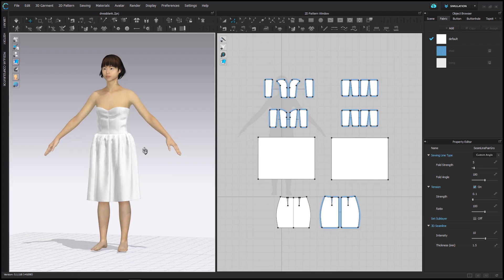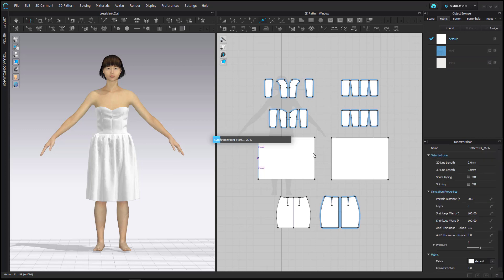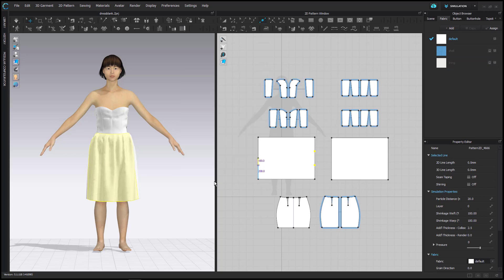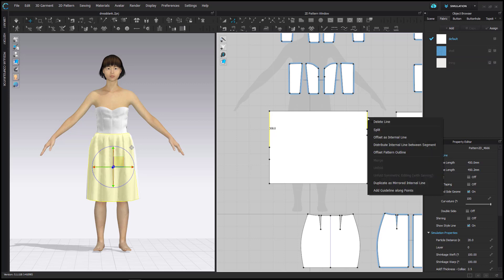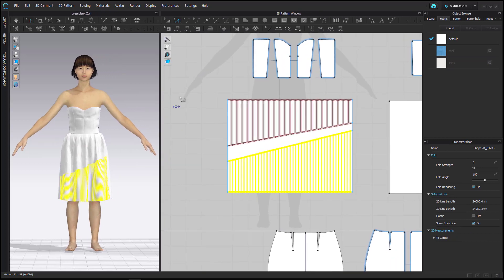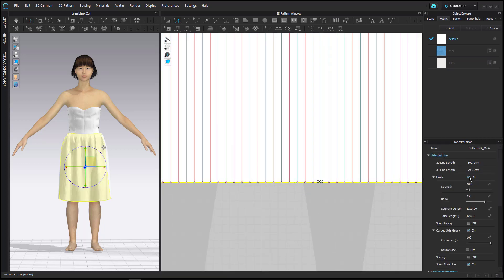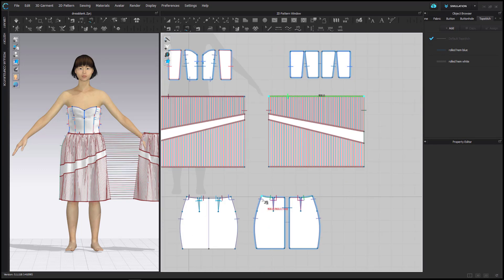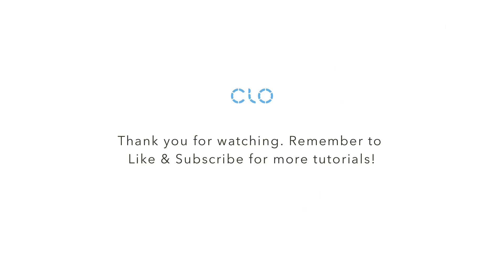How to Create Plissé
Plissé is a classic yet simple fabric manipulation that can be applied to thermoplastic materials such as wool and polymer-based man-made fibers. This short tutorial covers the creation of such an effect.